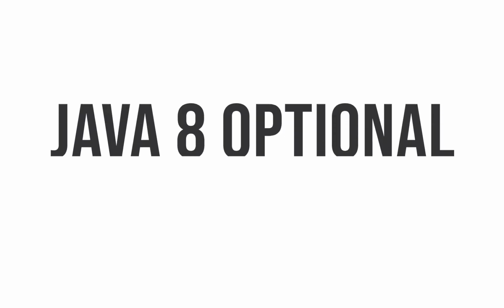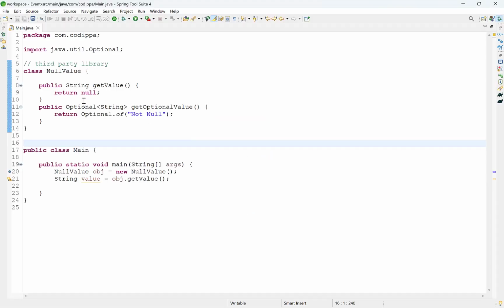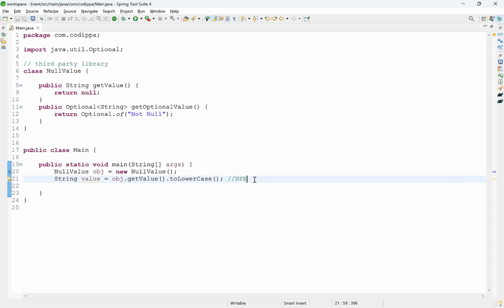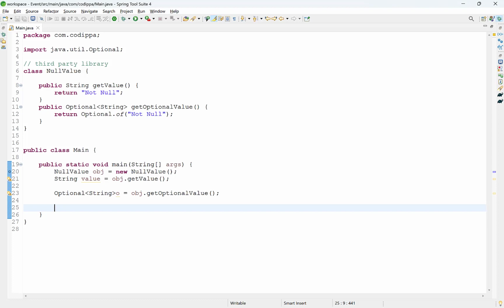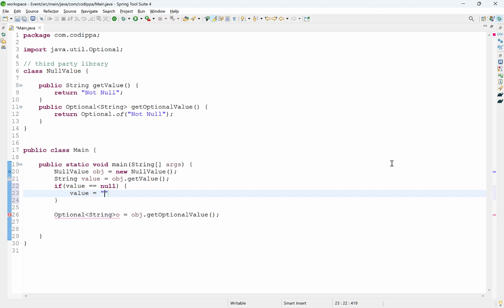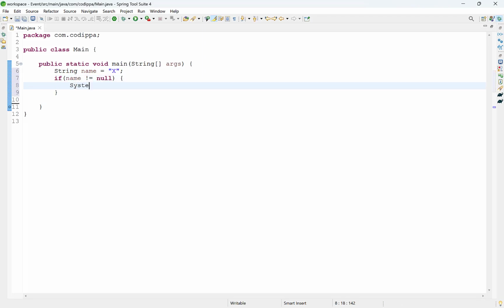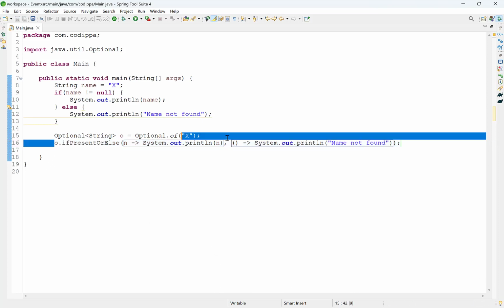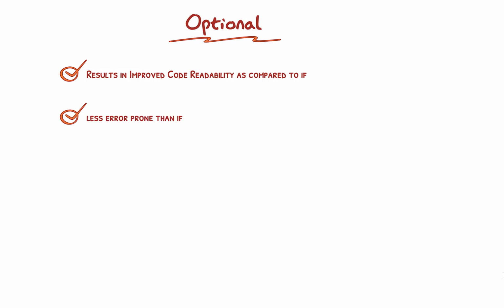Java 8 Optional vs if condition | Make your code more readable with this simple technique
Effectively handle NullPointerExceptions and avoid traditional if conditions with Java 8 Optional to greatly improve your code readability.